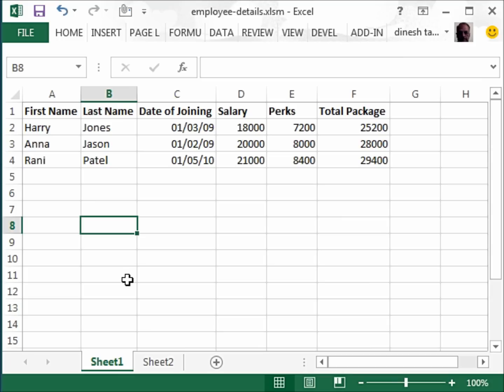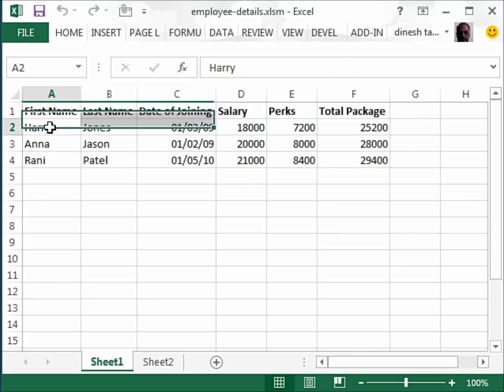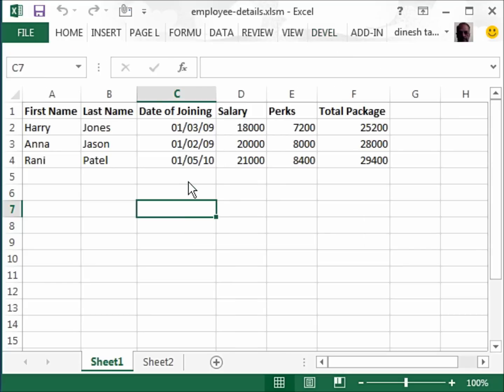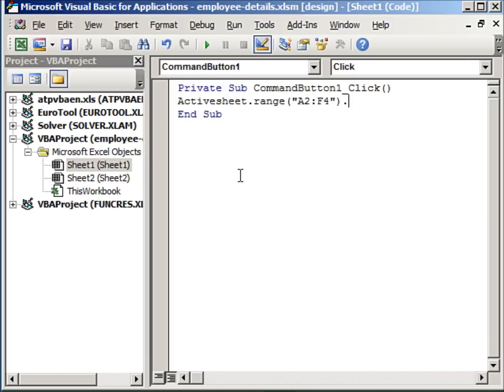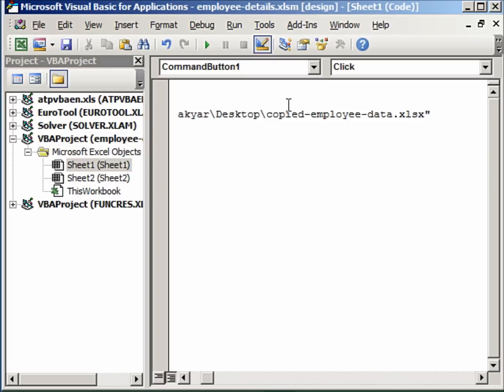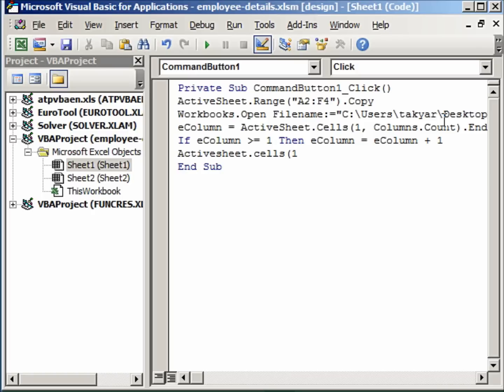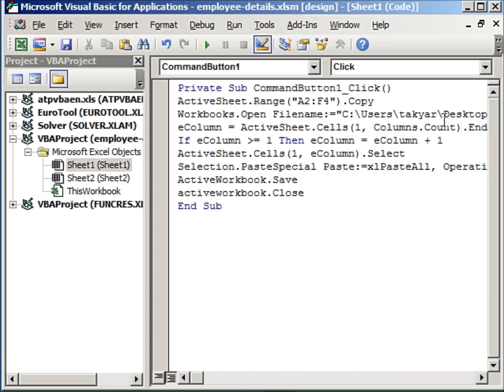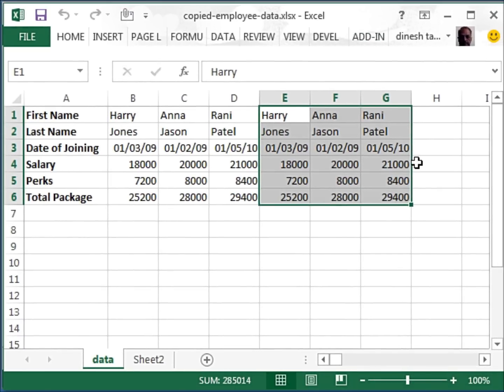Copy Data Paste Another Workbook Transpose automatically using Excel VBA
Our Excel training videos on YouTube cover formulas, functions and VBA. Useful for beginners as well as advanced learners.
Many users wanted to know how to copy data, paste it into another workbook and transpose or rotate the data and the complete process should be automated.